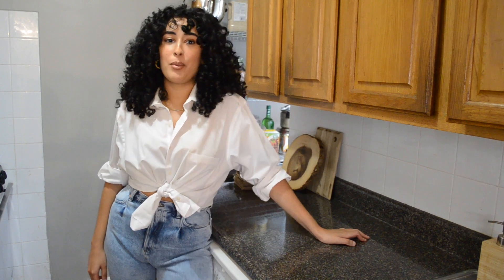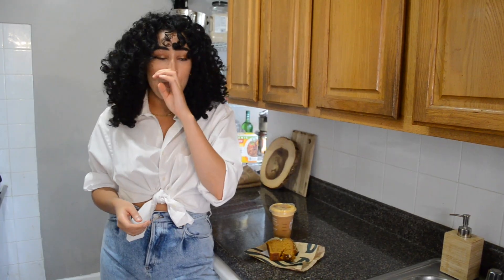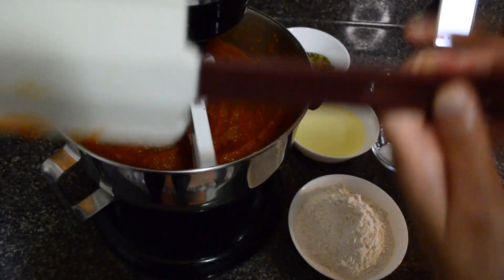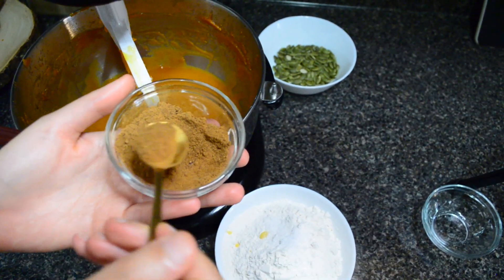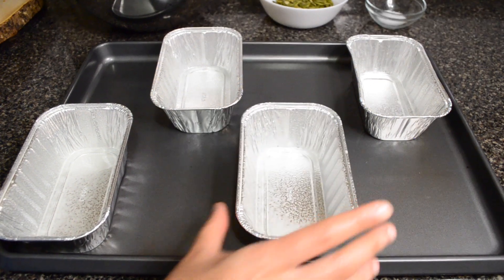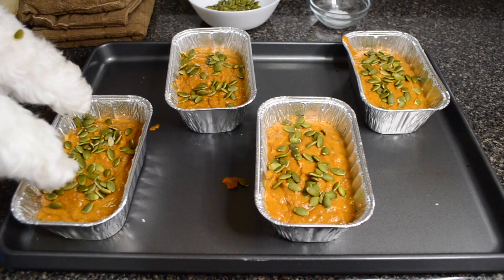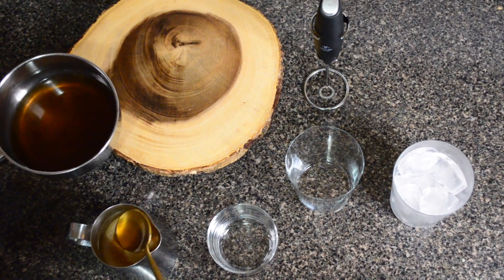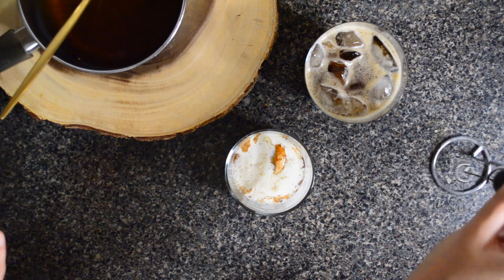Professional Pastry Chef Recreates YOUR Starbucks order: Pumpkin Cream Cold Brew & Pumpkin Bread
Recipe Below:
Pumpkin Bread (in cups):
Pumpkin Puree: One 15oz can of pumpkin puree (reserve 1 tbspn for latte)
Brown Sugar: 3/4 cup
Honey: 3 tbsp
Neutral Oil: 1 cup
Eggs: 4 large
Salt: 1 tsp
Flour: 1 3/4 cup
Cinnamon: 2 tsp
Nutmeg: 1 tsp
Clove: 1/2 tsp
Ginger: 1/2 tsp
Baking powder: 2 tsp
Pepitas: 1/4 cup

Pumpkin Bread (in grams):
Pumpkin puree: 400g
Brown sugar: 150g
Honey: 60g
Oil: 187g
Eggs: 187g
Salt: 3g
Flour: 200g
Cinnamon: 5g
Nutmeg: 3g
Clove: 1/2 tsp
Ginger: 1/2 tsp
Baking powder: 8g
Pepitas (toasted): 30g

Pumpkin Cream Cold Brew:
Heavy cream: 2 tbsp
Milk of choice: 1 tbsp
Vanilla syrup: 1 tbsp
Pumpkin spice mixture: 1 tsp
Pumpkin puree: 1 tbsp (or 25g)